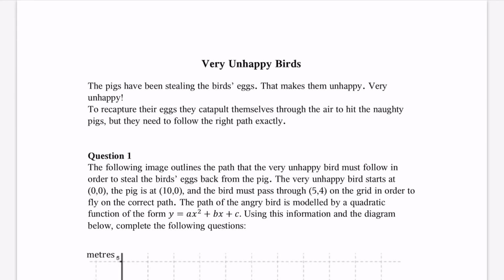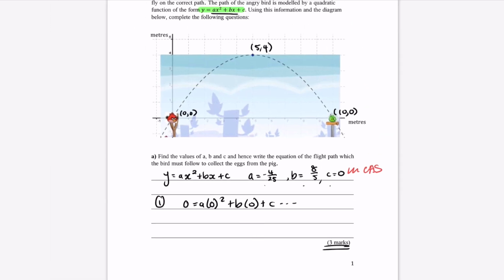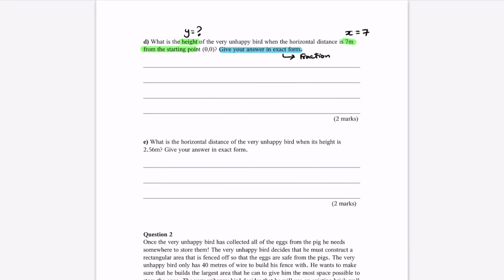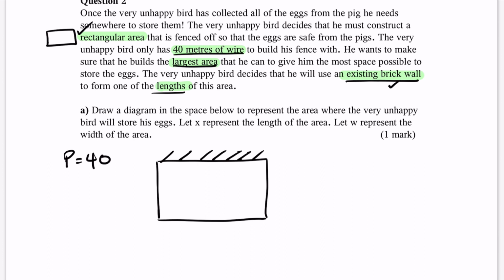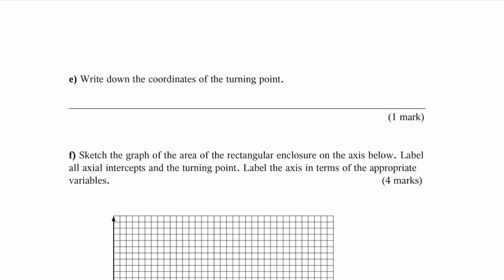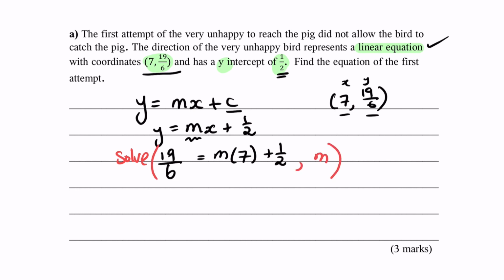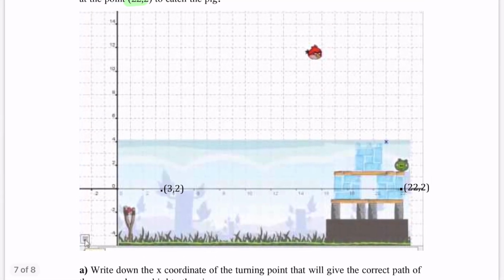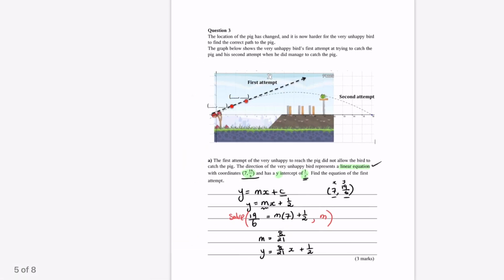Unhappy Birds SAC